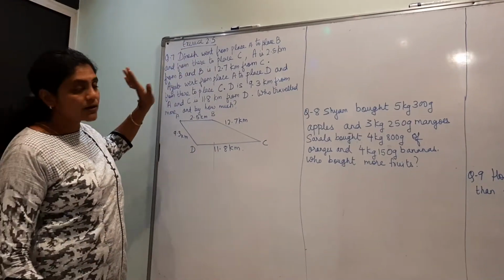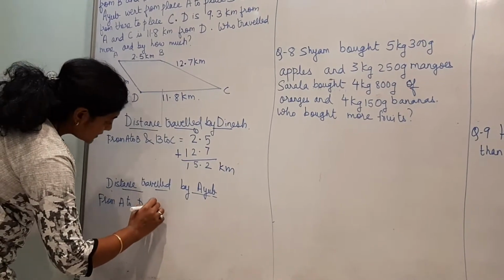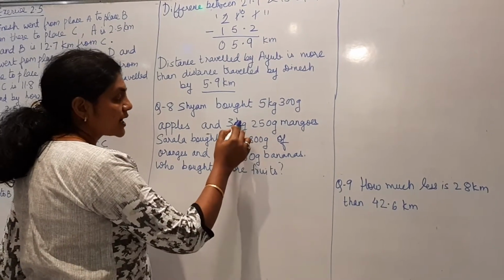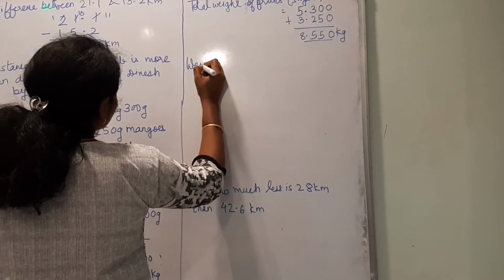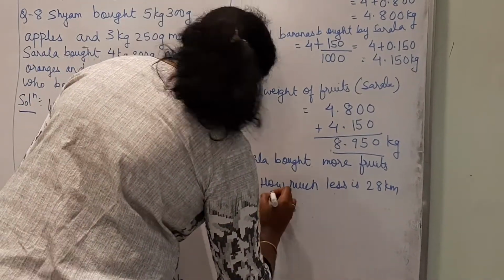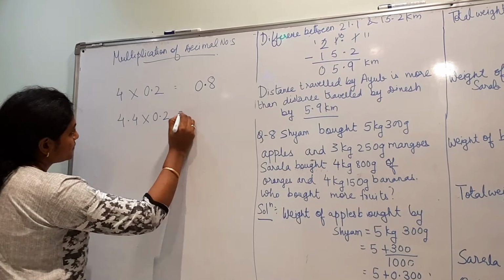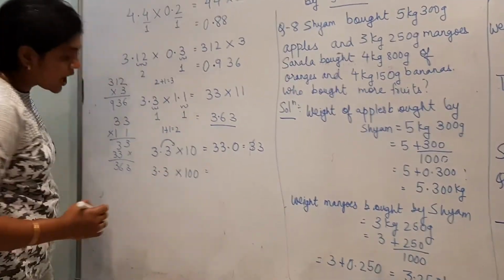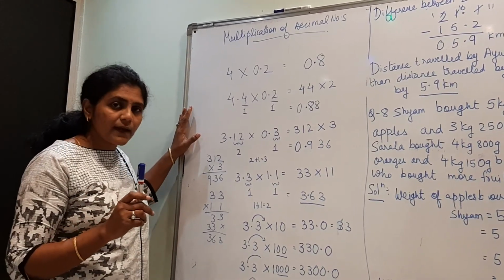Class VII _exercise 2.5 (Question 7 to 9) and explanation of multiplication of decimal numbers